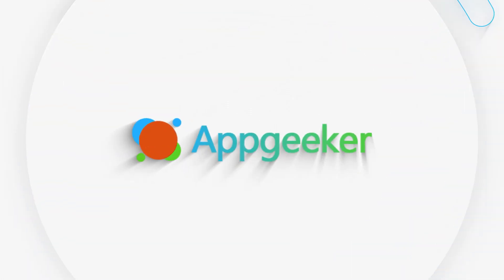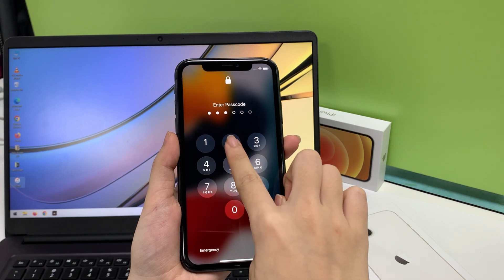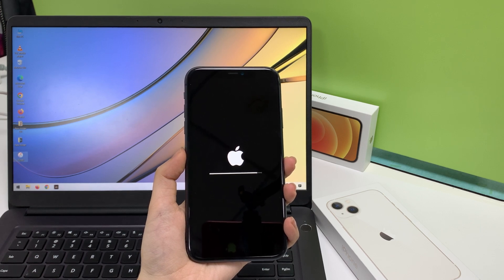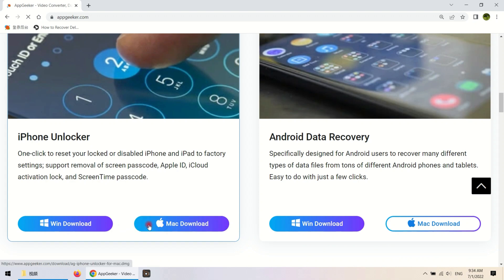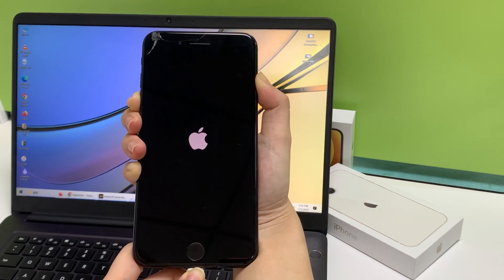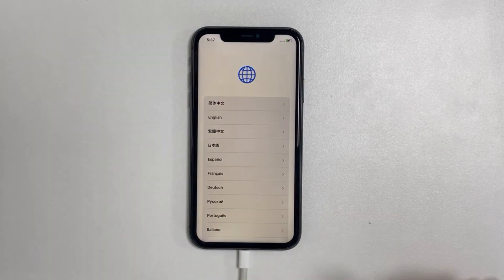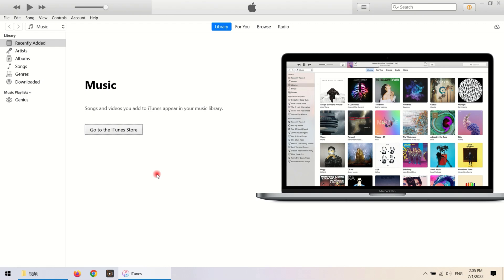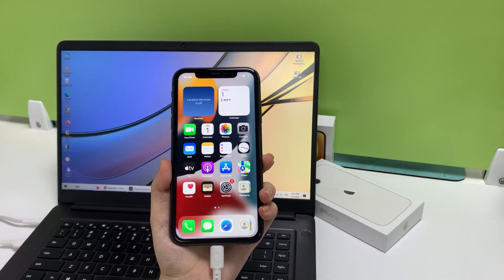Unlock iPhone Unavailable Security Lockout Fix | Forgot Passcode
Forgot your passcode and need to get out of a security lockout screen on unavailable iPhone?  You can use Apple ID password and computer to unlock it.